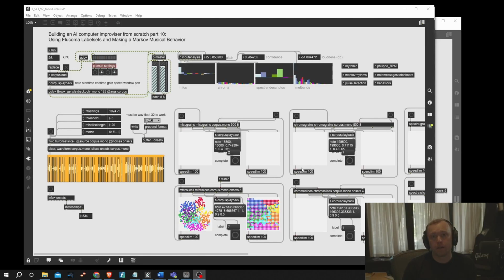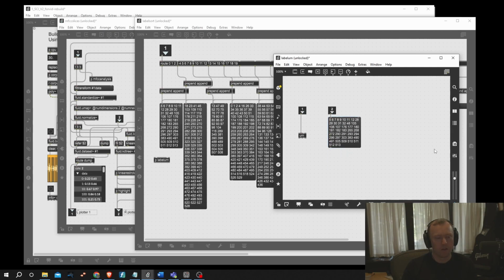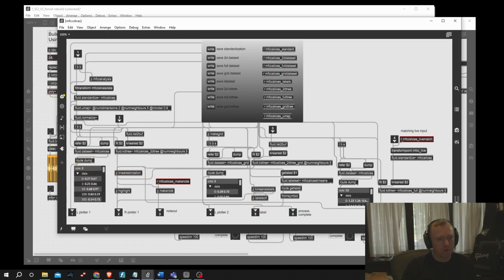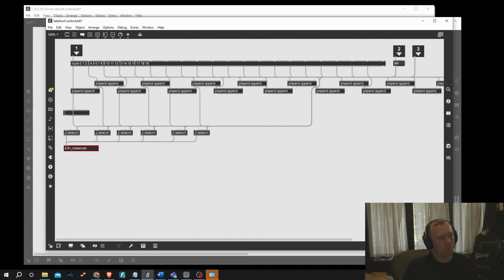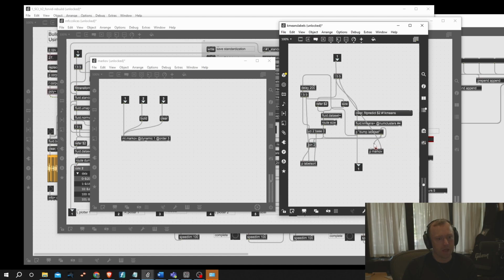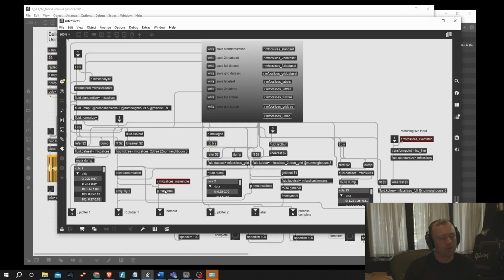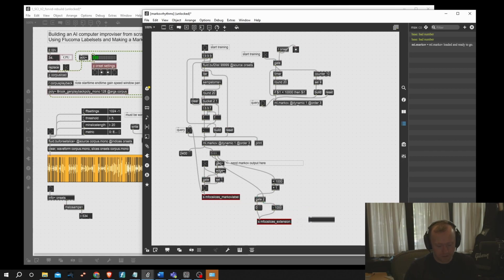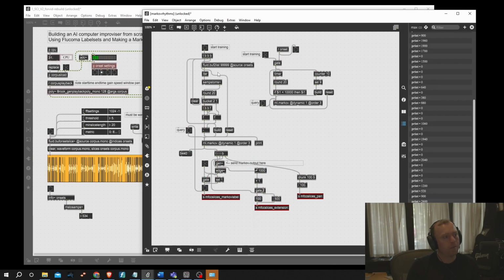Building an AI Musician in MAX part 10 - Flucoma Labels and a Markov Musical Behavior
This is the tenth video in a series that aims to journal and tutorialize the creation of a new computer improviser in MAX, where we build out the utility of the Flucoma labelset generated using kmeans and make a musical behavior that uses a couple markov chains.

The Gen~ based sampler used can be found here:

 • Building a Sample...